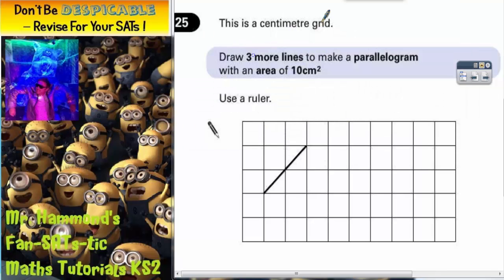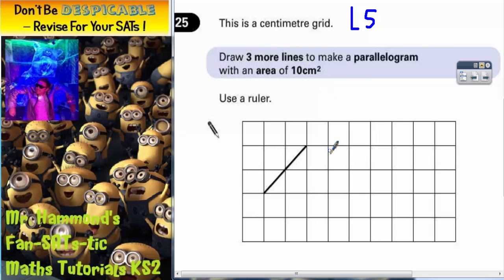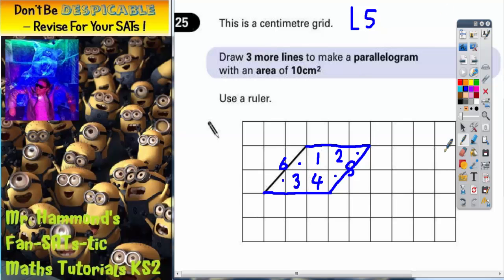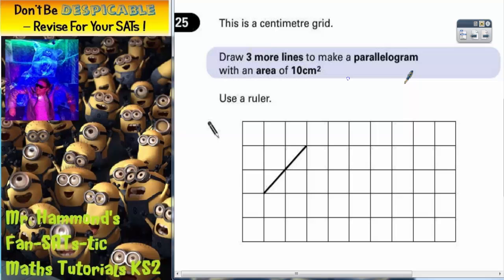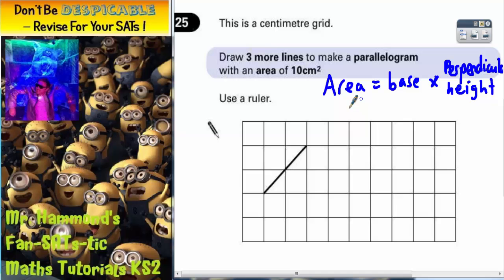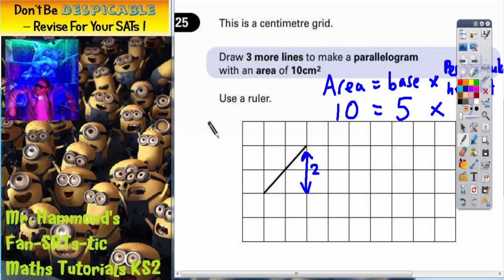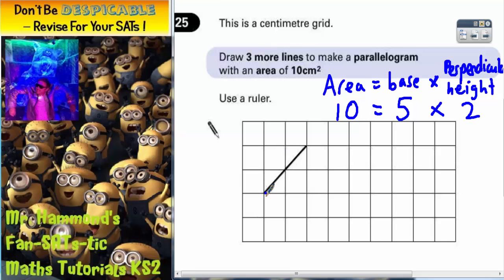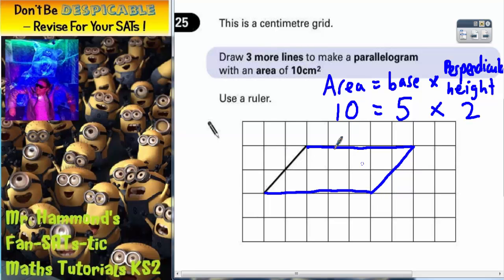Maths KS2 SATS 2001A Q25 ghammond